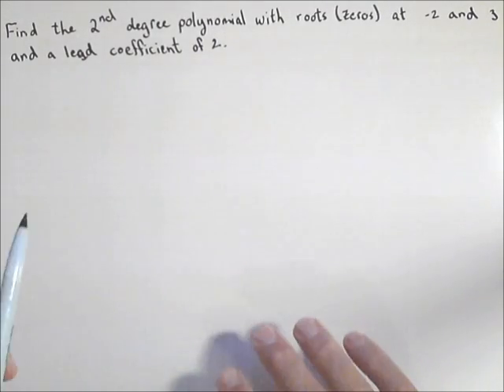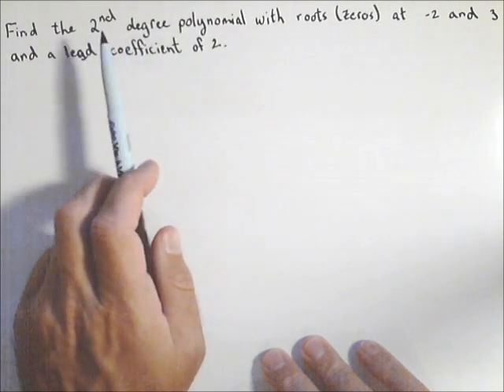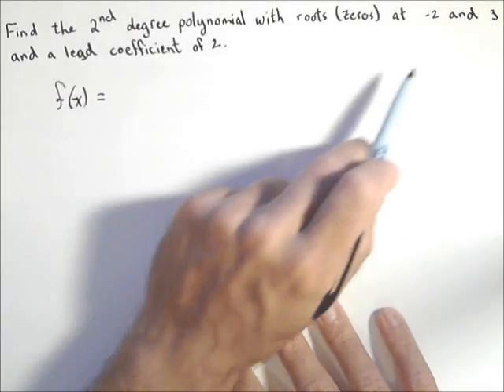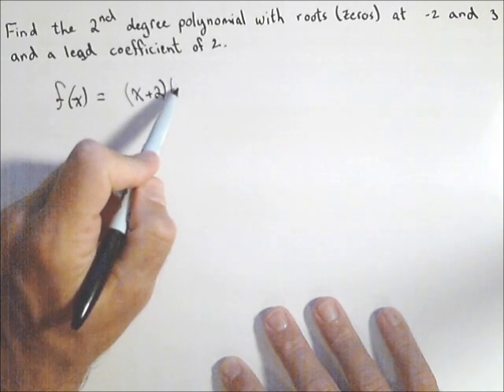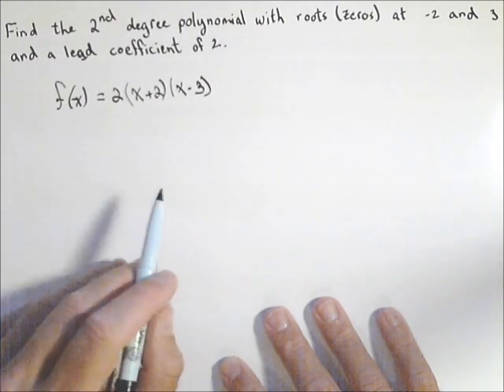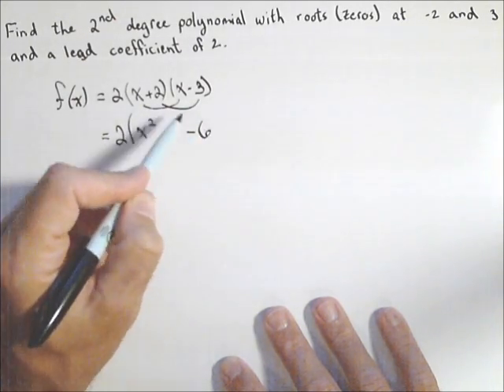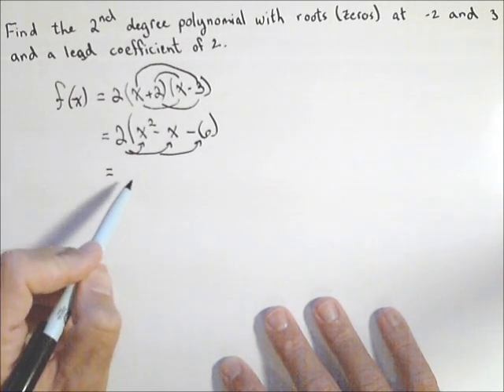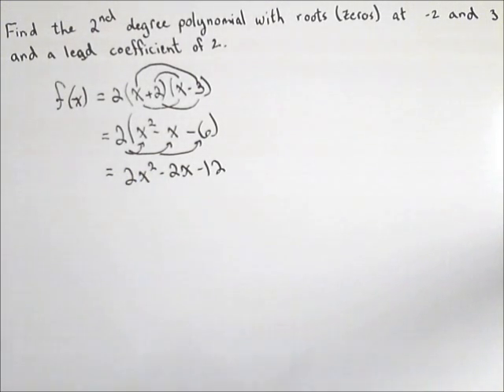Finding a 2nd Degree Polynomial Given Roots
Given  two real roots and the lead coefficient, find the formula for a 2nd degree polynomial.